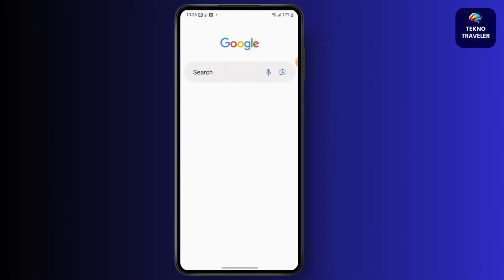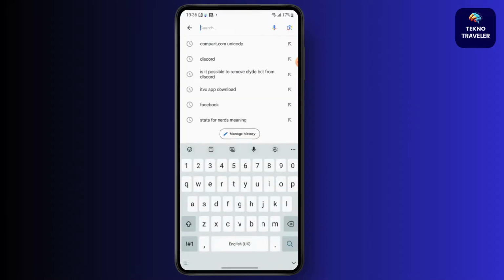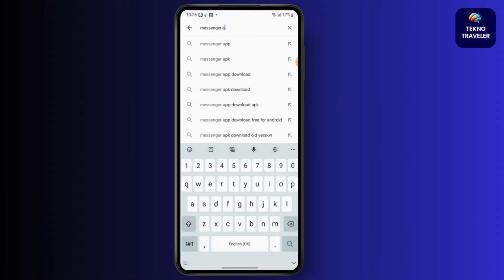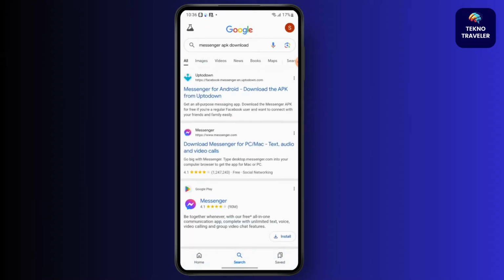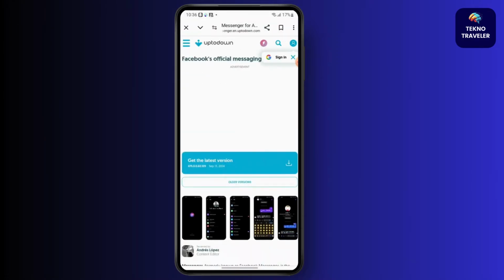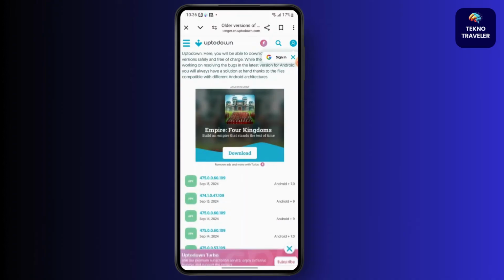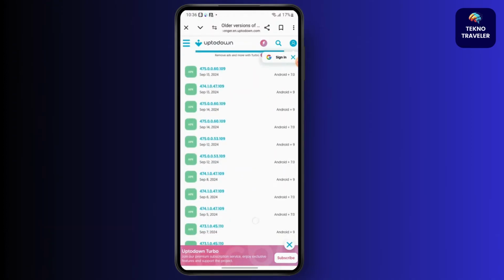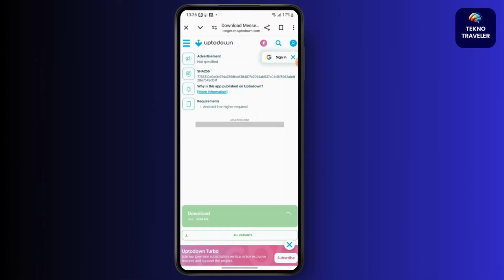How To Get All Facebook Messenger Older Version App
In this video, we’ll guide you through the process of downloading and installing older versions of the Facebook Messenger app. Whether you prefer a specific version for its features or compatibility, we've got you covered with easy steps to retrieve older versions.

Steps Covered:

Why Use Older Versions?
Learn about the benefits of using older versions of Messenger and when it might be necessary.

Finding Trusted Sources:
Discover where to safely download older versions of the Messenger app without risking security.

Uninstall Current Version:
Follow the steps to uninstall the current version of Messenger from your device.

Download Older Version:
We’ll show you how to find and download the desired version of Facebook Messenger.

Installation Process:
Get detailed instructions on how to install the older version on your device.

Troubleshooting Tips:
Learn what to do if you encounter issues during installation or use.